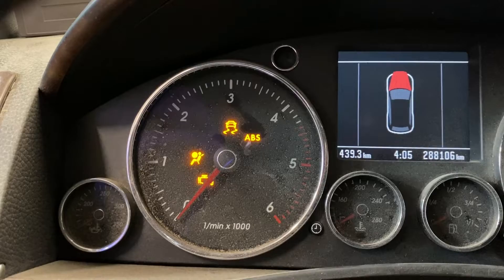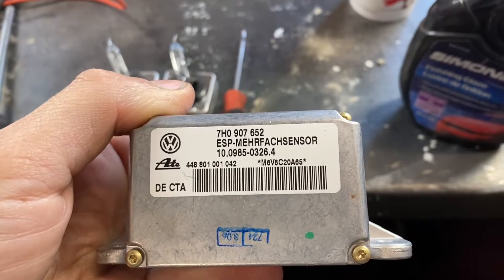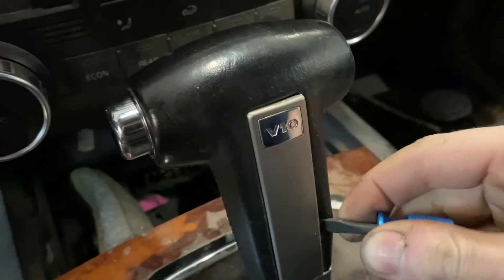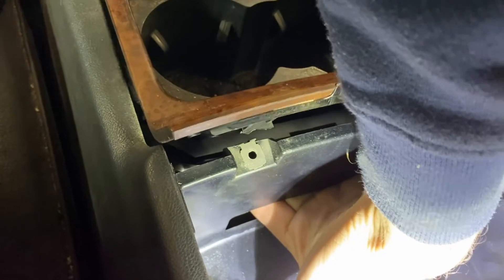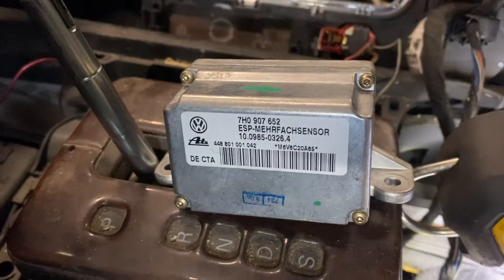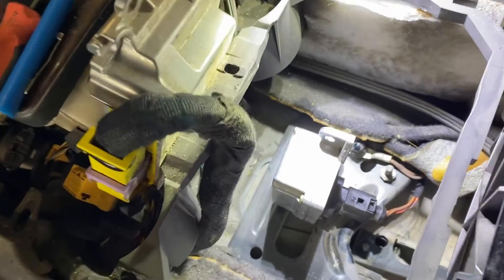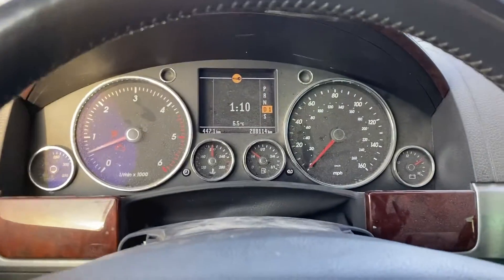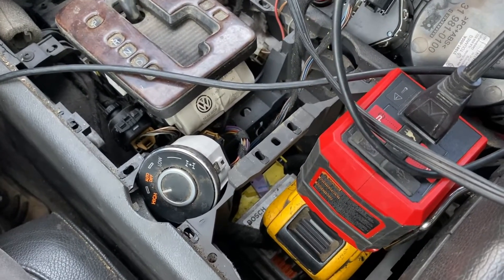7L/T1 Touareg Diag 00493 - ESP sensor unit G419 defective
The Touareg had an intermittent ESP / ABS light pop up for 00493 - ESP sensor unit G419 defective. According to Ross tech VCDS there is little diagnostics to this code so up today we're just replacing it (successfully).
Hopefully in the future were going to get the air bag fault figured out along with the steering angle sensor code